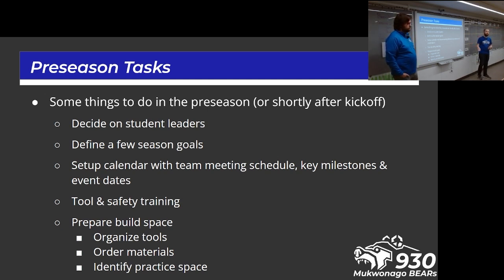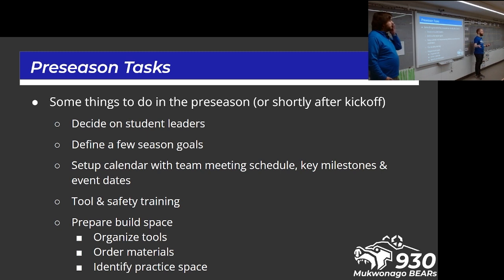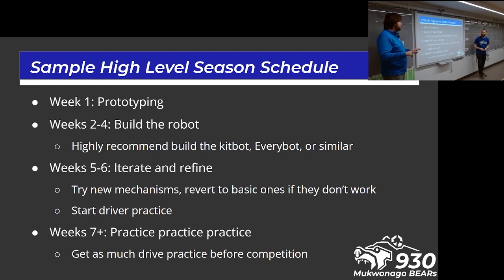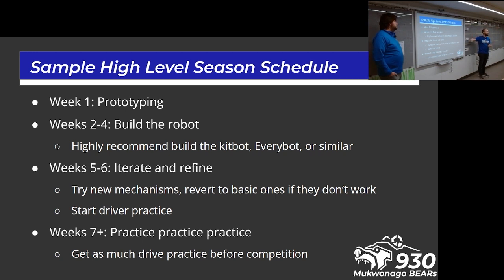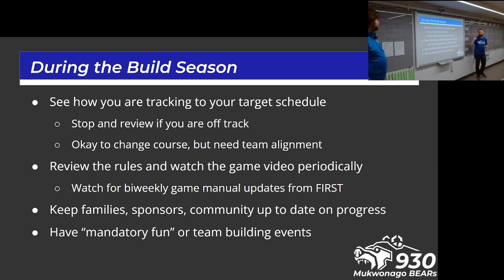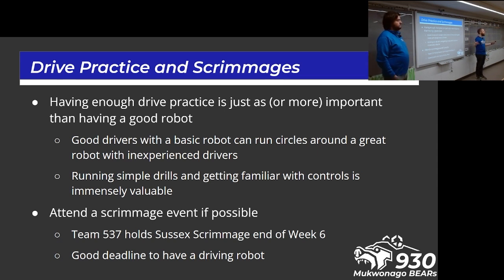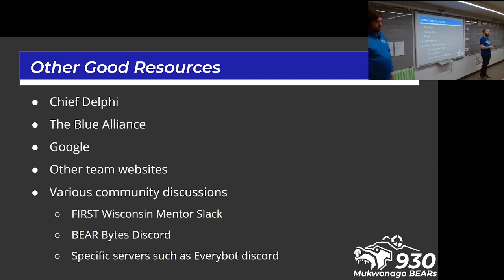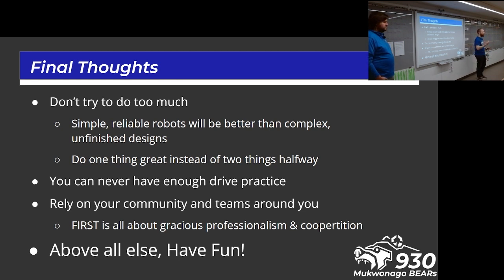Where to Start for Rookies - 2024 Mukwonago Kickoff Workshops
Welcome to our 2024 Mukwonago FRC Kickoff series. In this presentation, Brian and Greg from Team 930 talk about some basic guidelines to help rookies navigate the FRC competition season.

We are Team 930, The Mukwonago BEARs.

While you are at it, take a peek at our other social media accounts: